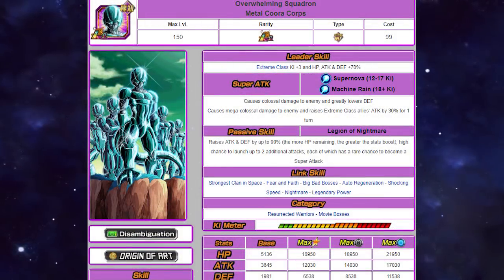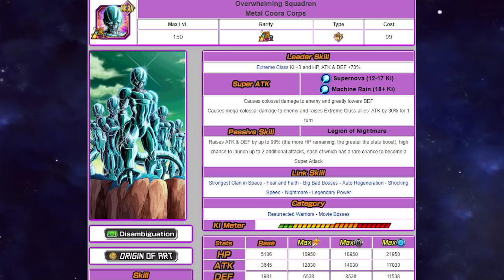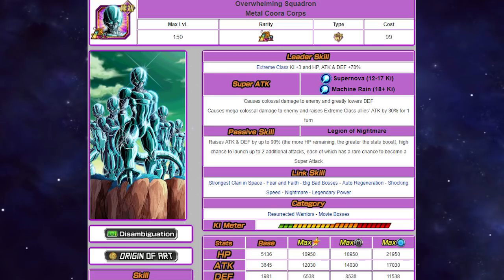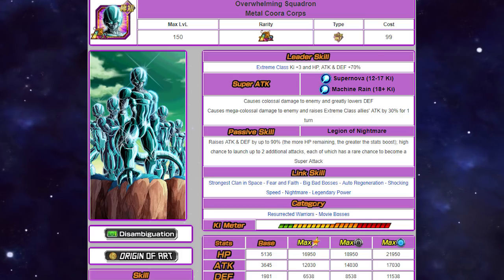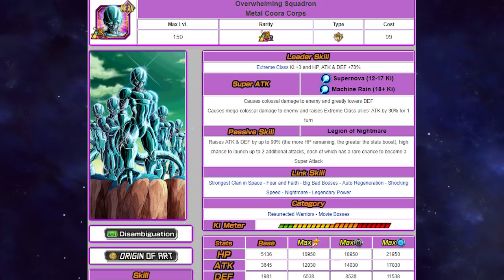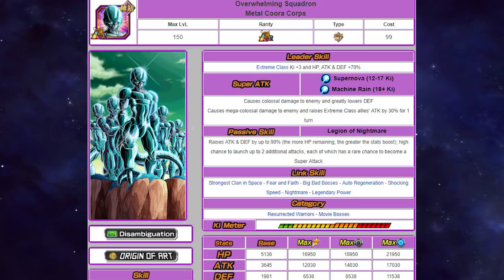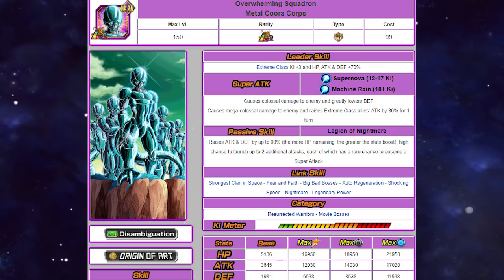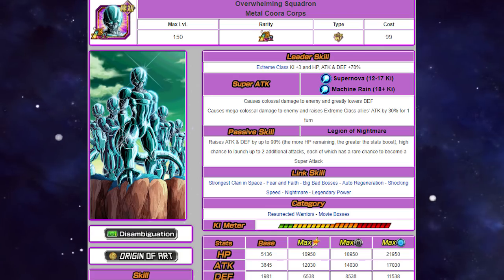SSR/LR Analysis | LR Meta Cooler Corps | DBZ Dokkan Battle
Title : SSR/LR Analysis | LR Meta Cooler Corps | DBZ Dokkan Battle